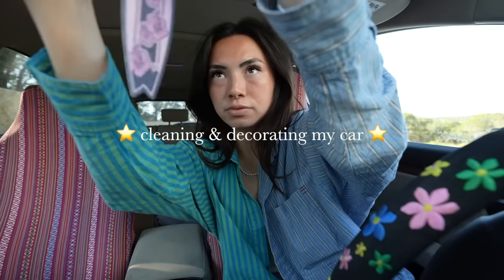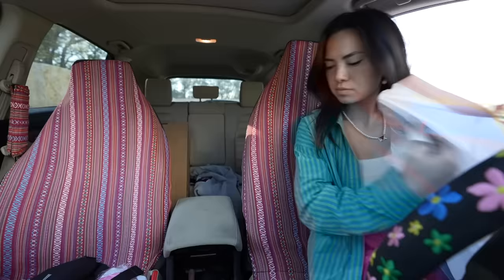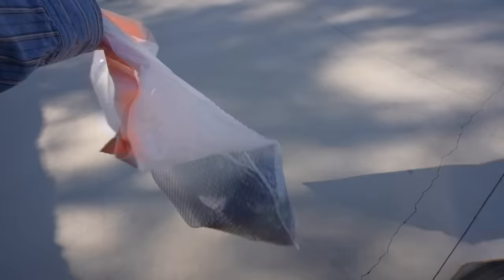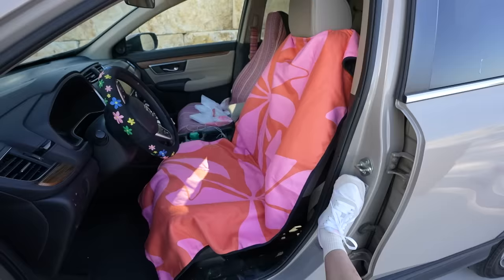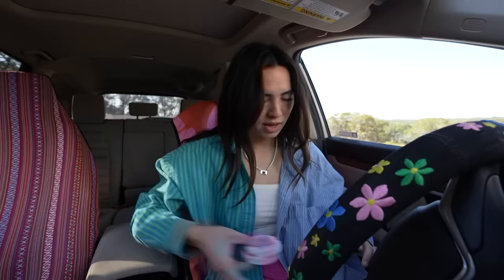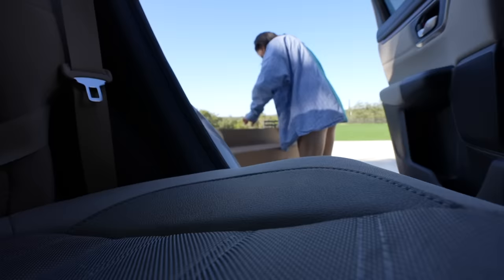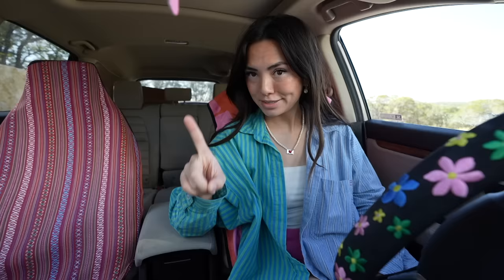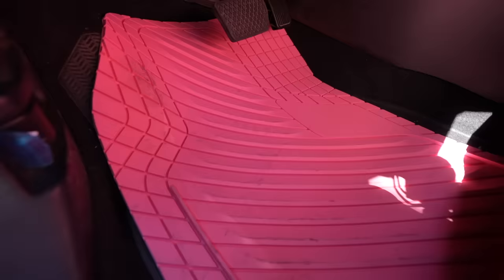cleaning & decorating my car *cutest car makeover*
cleaning & decorating my car again! a pink car makeover if you will.

⭐️Car Seat Cover
⭐️Pink Cup Coaster
⭐️Air Fresheners
⭐️Pink Floor Mats